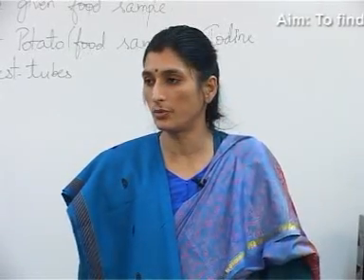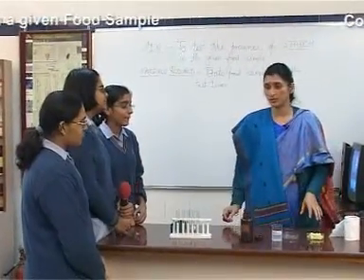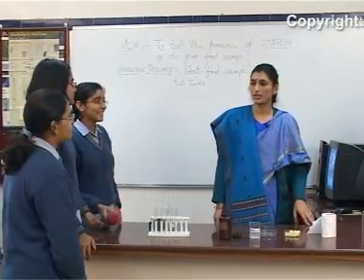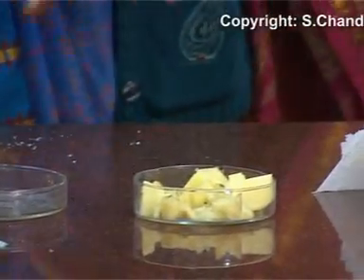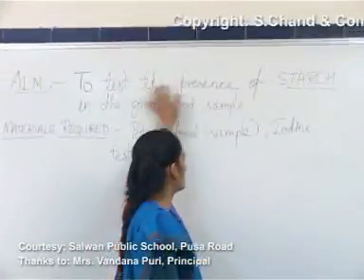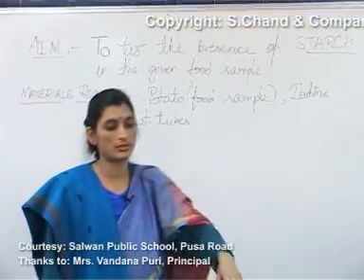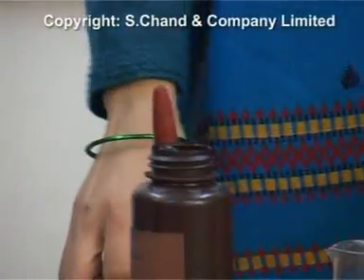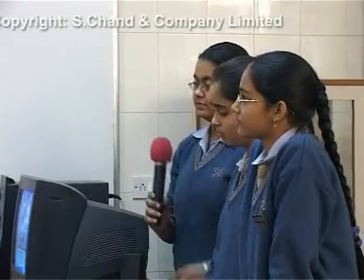To find out the presence of starch in given food sample